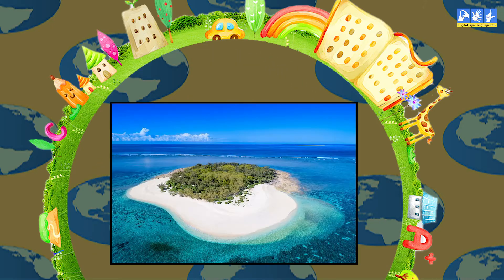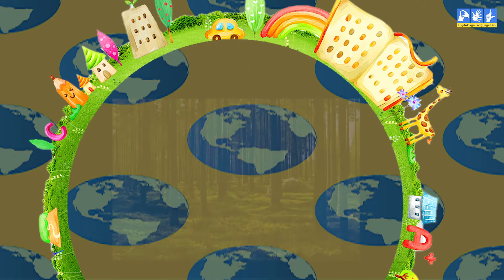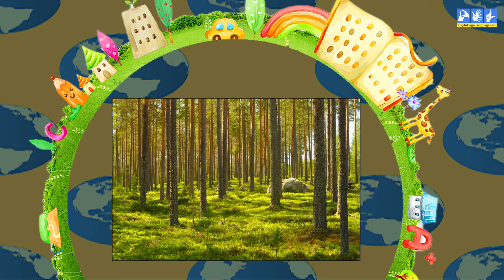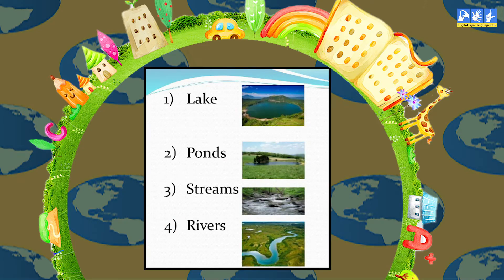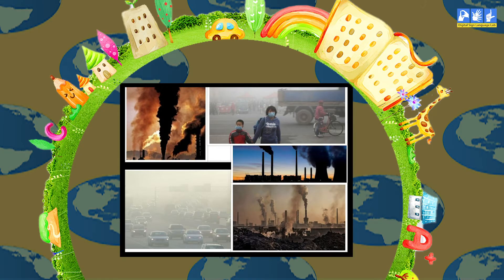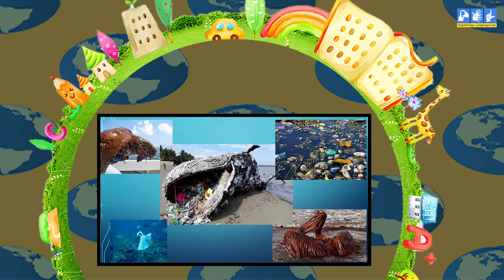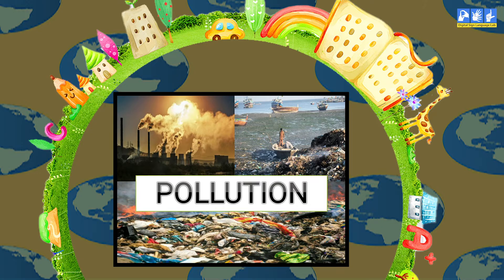Earth- Our Home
This is a lesson from Class 2 E.V.S text book.

In this video we will learn about different land forms and water bodies on earth.